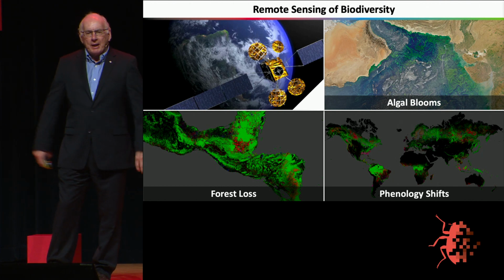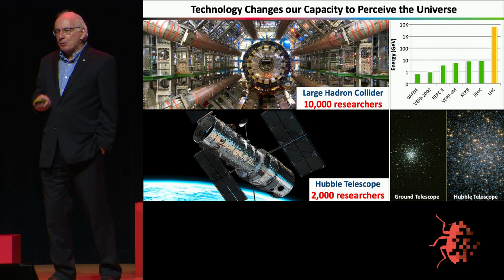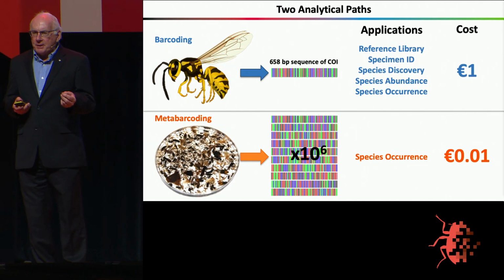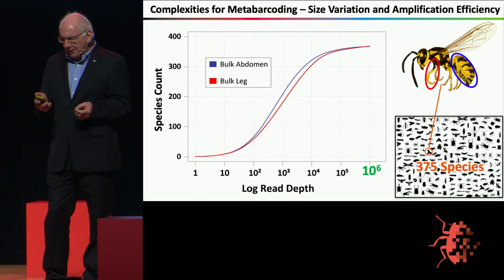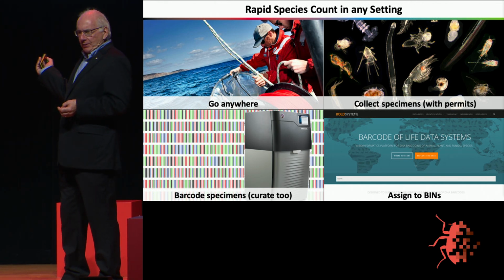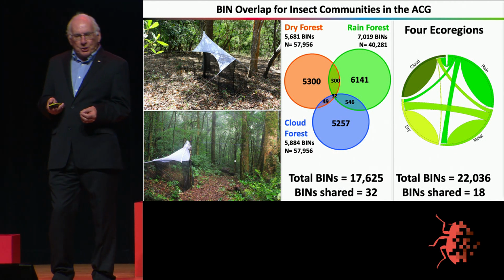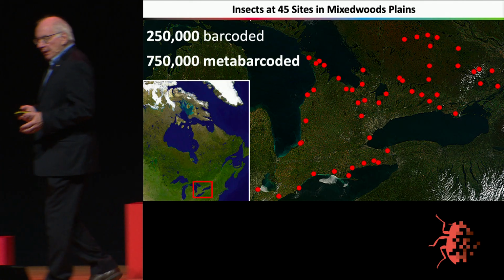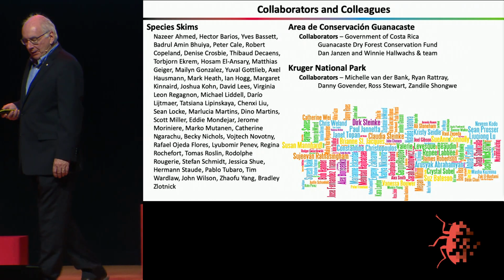Paul Hebert discusses BIOSCAN global research program at Biodiversity NEXT, October, 2019.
Prof. Paul Hebert, Scientific Director of the International Barcode of Life Consortium delivered a keynote presentation during Biodiversity_Next on Tuesday, October 22nd in Leiden, The Netherlands.

Hebert is an evolutionary biologist at the University of Guelph where he holds a Canada Research Chair in Molecular Biodiversity and is Director of its Centre for Biodiversity Genomics. His research employs DNA-based approaches to advance understanding of biodiversity.

Hebert has served as Scientific Director of the International Barcode of Life Consortium since its establishment in 2010. This 30+ nation alliance completed its first major research program, BARCODE 500K, in 2015. In June 2019, iBOL launched BIOSCAN, a 7-year, $180 million global research program that will track biodiversity in 2,000 sites cross the planet. BIOSCAN has three major research themes: species discovery, species distribution, and species interactions.